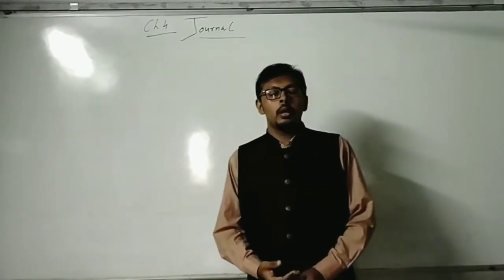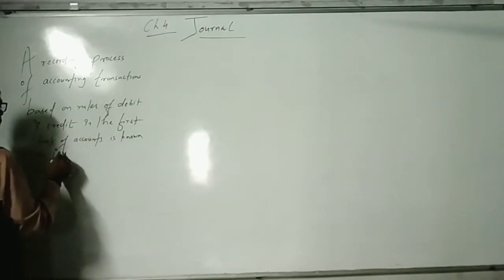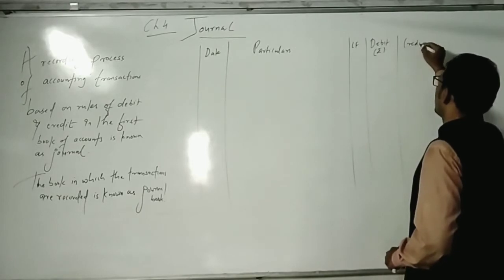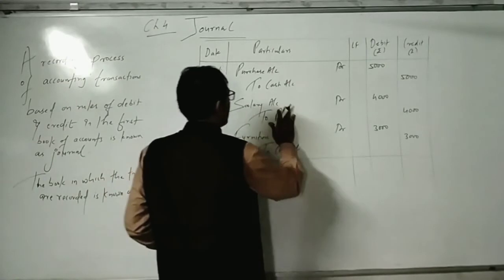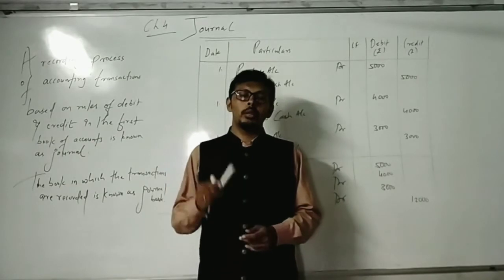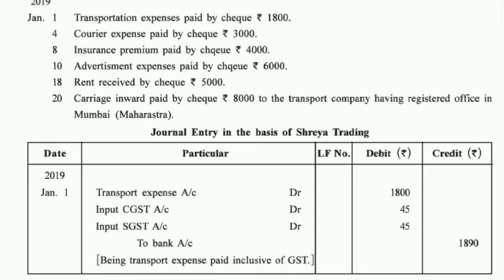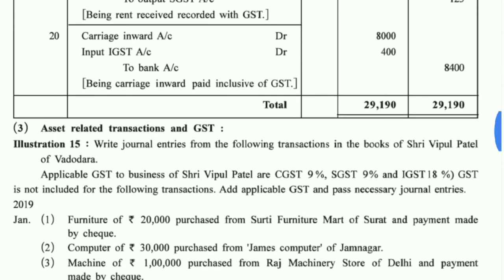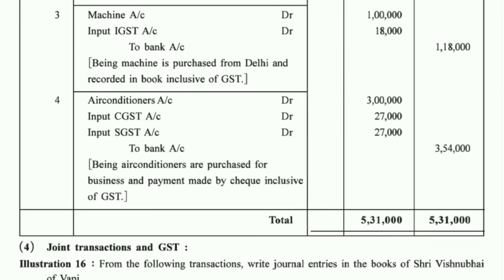XI ACC Ch 4 Illustration 14/15